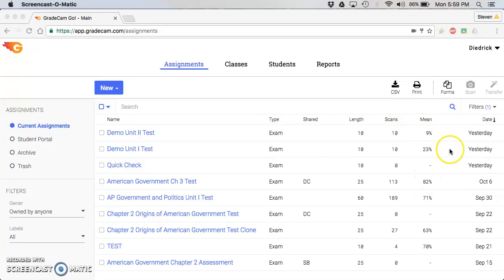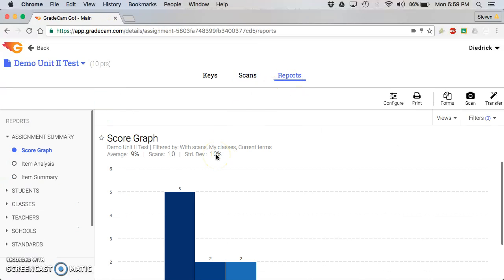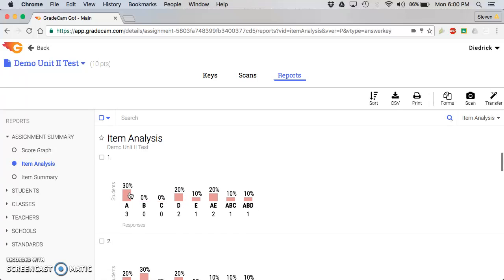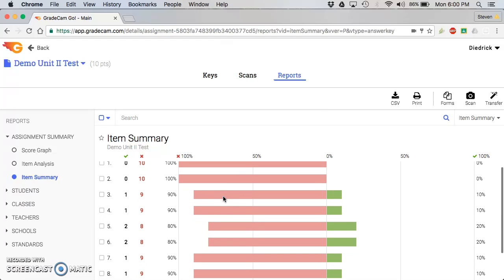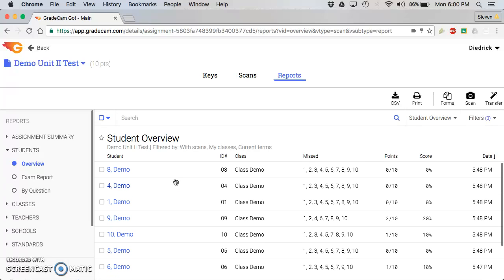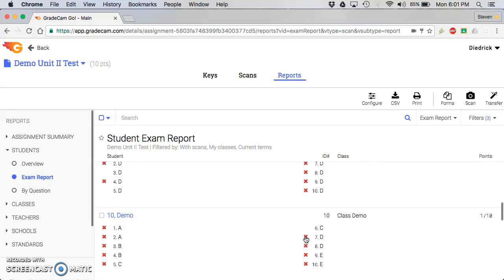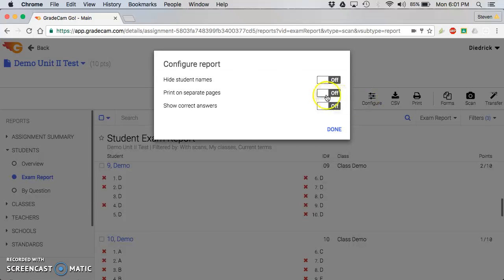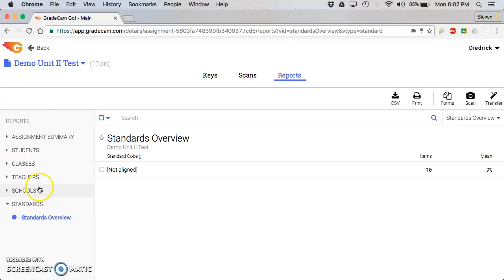How to view reports using GradeCam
A quick overview of example reports you can run on GradeCam.